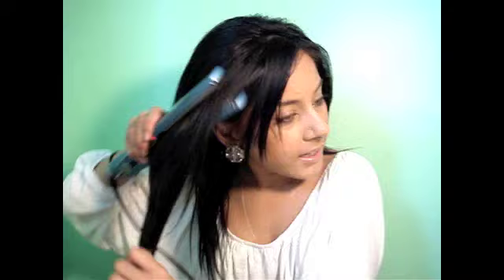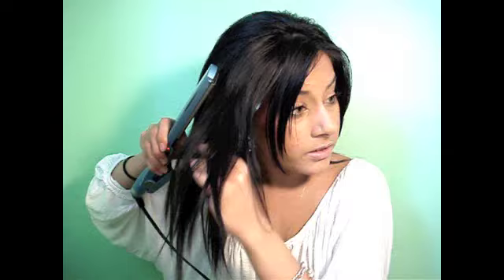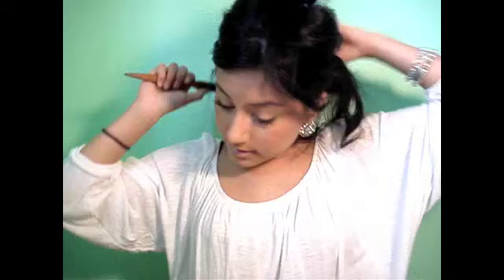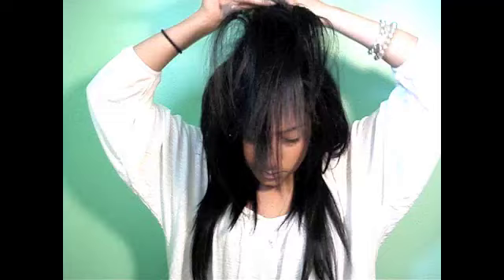How To: Clip in and Style Hair Extensions for Short to Medium Length Hair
Raquel Welch Extensions and Babyliss Flat iron can be bought on Flat Iron Experts

What free Hair tools? Click here to find out more: Visit Flat Iron Experts